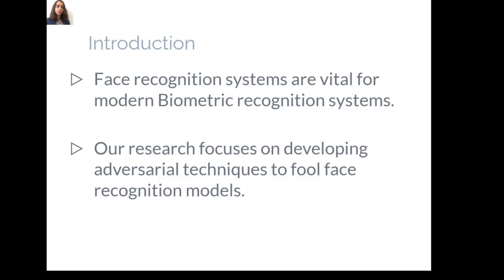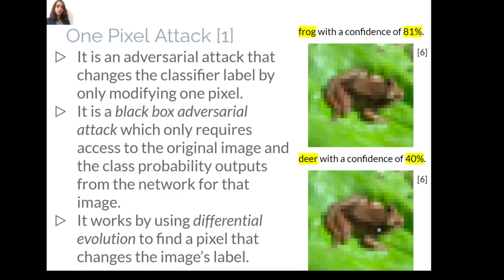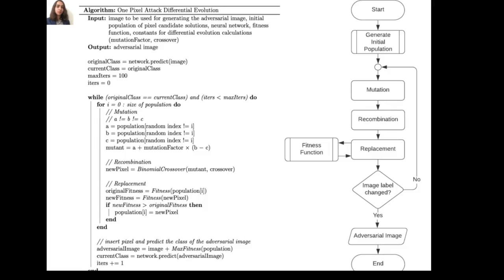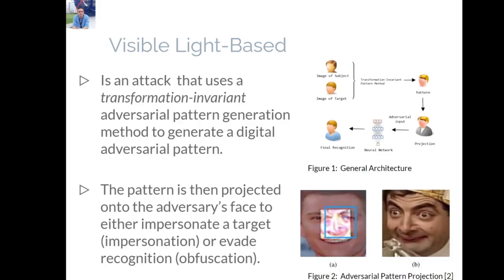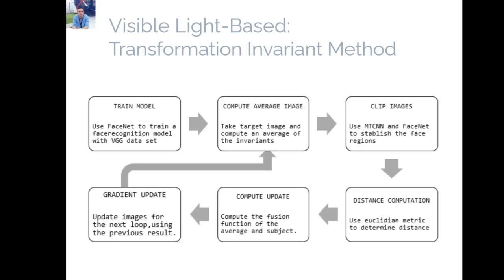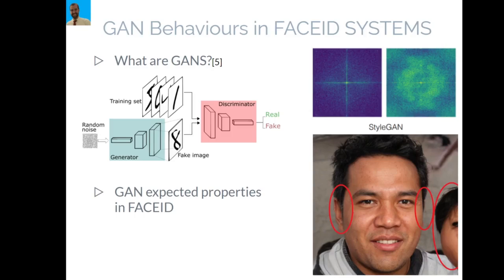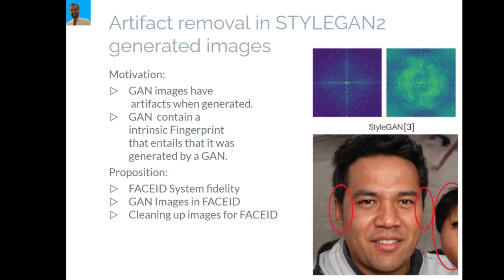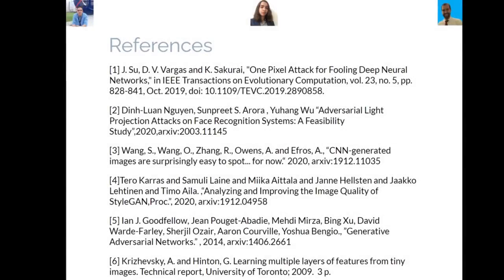Adversarial Techniques for Face Recognition Models - Spring 2021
IAP Spring 2021 - This project makes an assessment on the different vulnerabilities on state-of-the-art Human Face Recognition Models applying Adversarial Learning techniques.